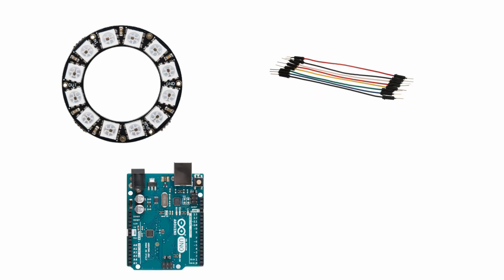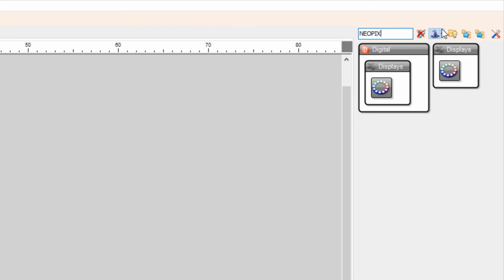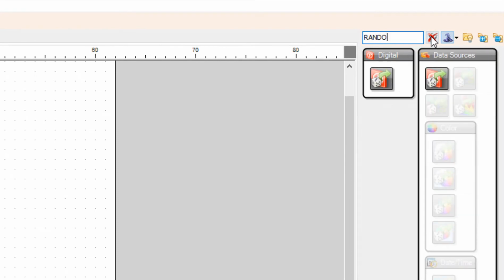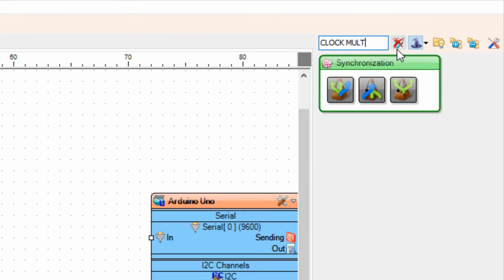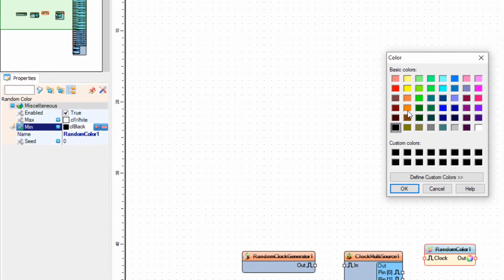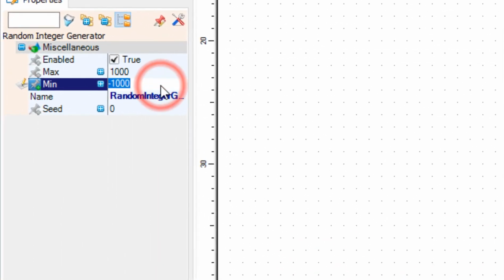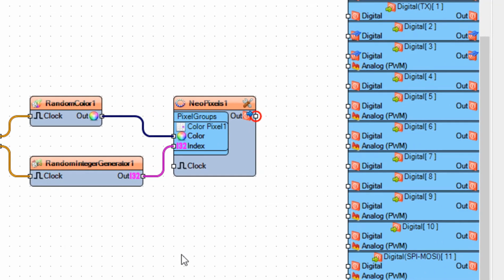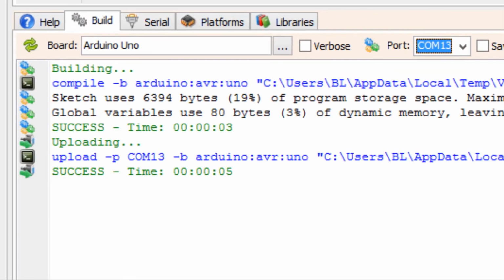Arduino NeoPixel LED Ring Fire Simulation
In this tutorial we will learn how to make a Fire simulation using the Neopixel Led Ring Ws2812 and Arduino.